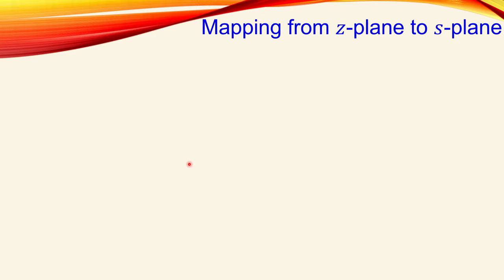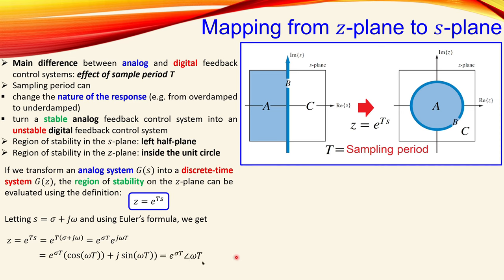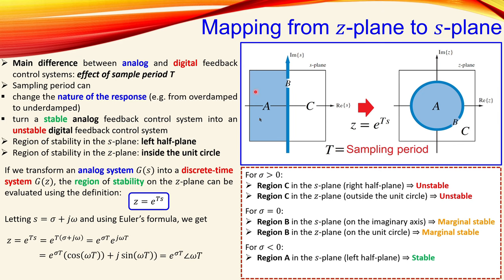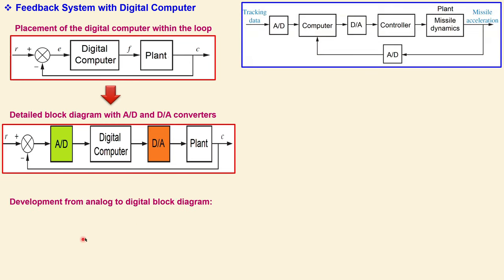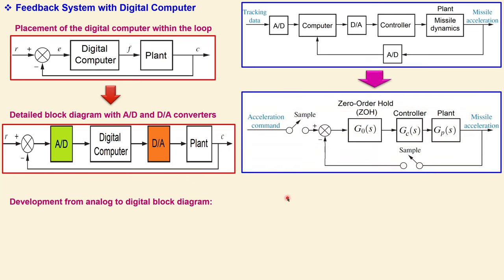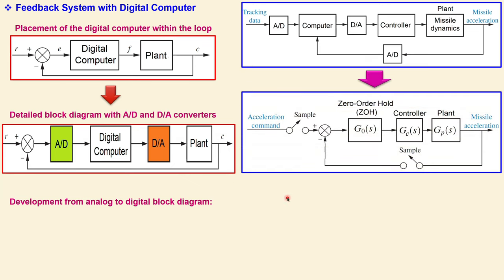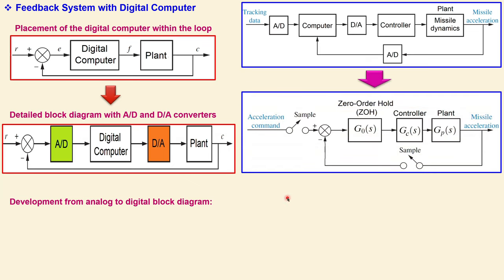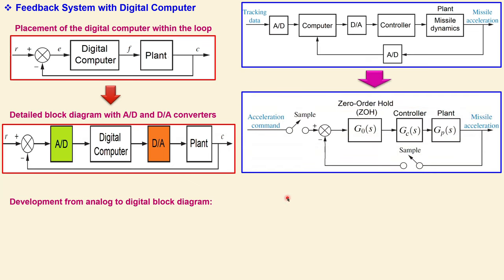Jury Stability Test 🌟 Effect of Controller Gain in Discrete-Time System 🌟 Mapping z-plane to s-plane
In this video, we will discuss the Jury stability test. The Jury stability test can be used for discrete-time systems to determine the stability. The test does not give you the location of the poles, but will only answer the question if the system is stable or not. We will work out the calculations step by step and verify these calculations in simulations using MATLAB. This is example 5 in the video series about stability of discrete-time systems.

🎯 Outline:
⏩ 00:00:00 Introduction
⏩ 00:00:14 Mapping from z-plane to s-plane
⏩ 00:05:45 Feedback System with Digital Computer
⏩ 00:11:20 Problem Description
⏩ 00:12:05 Calculations
⏩ 00:19:33 Simulations in MATLAB